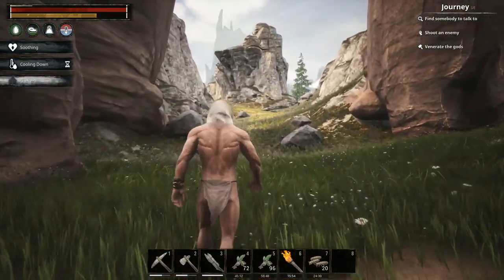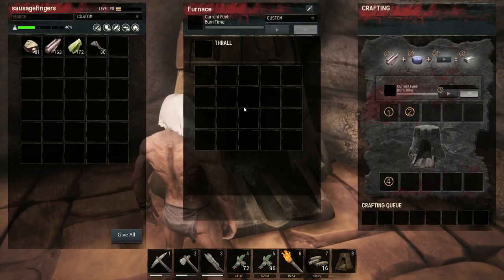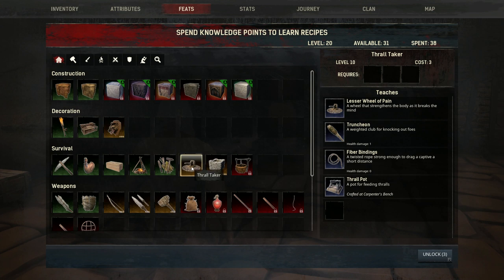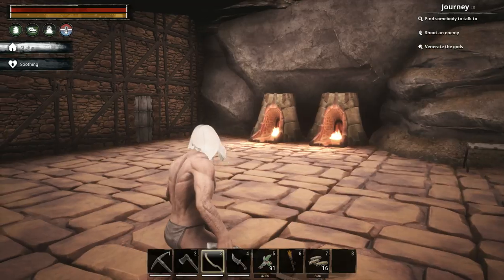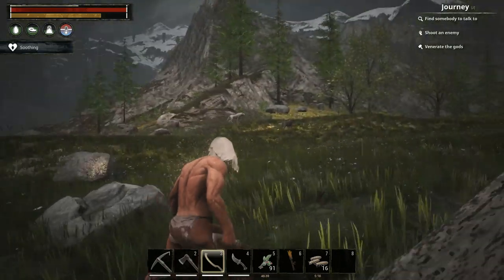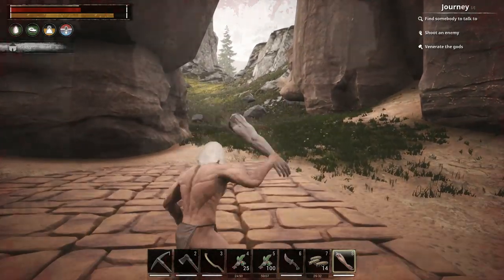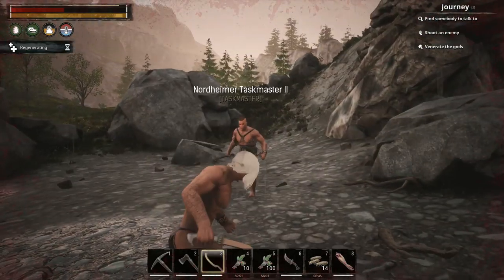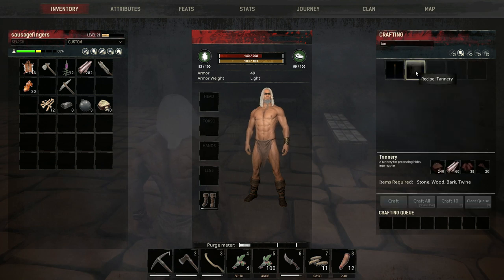Conan Exiles | Bad Doggies !!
Conan Exiles Ep 4 | I finally get metal tools and a sword. Then I get attacked by wolves, people, bears and long pointy headed horses !!

Chippie
Ben Saalwaechter
Jim LasCola
Commander Thire. Cmdr Thires Youtube channel
Fredric Akerman